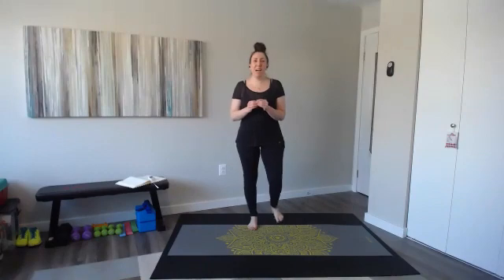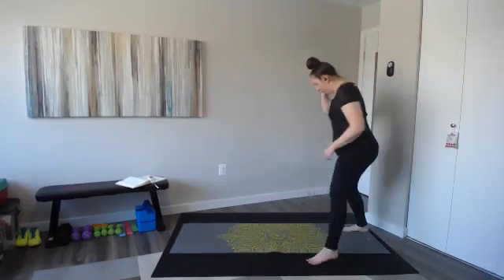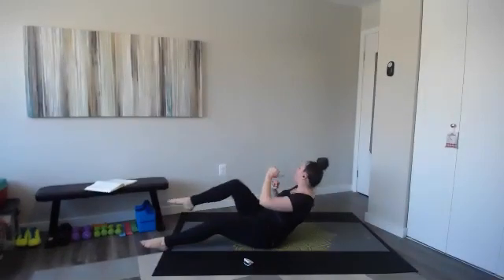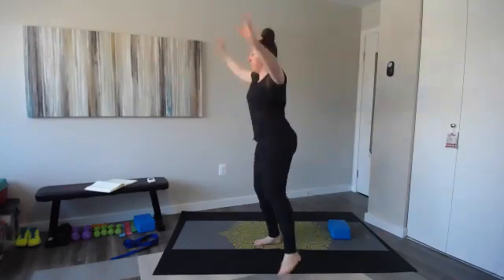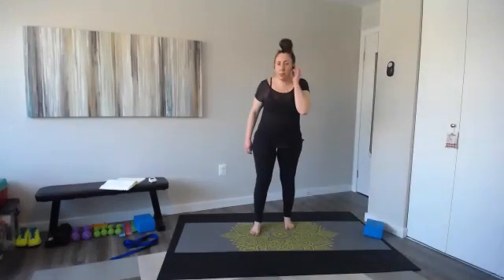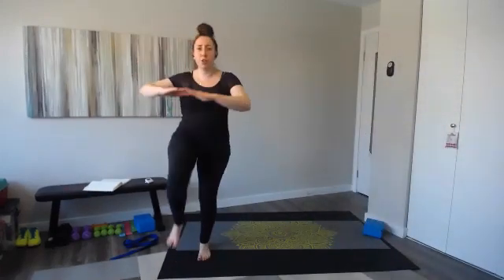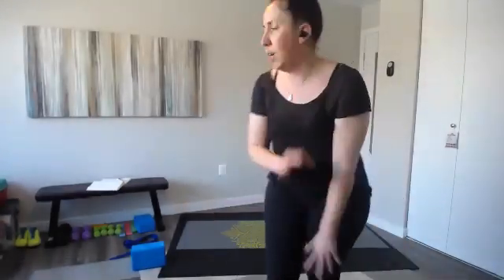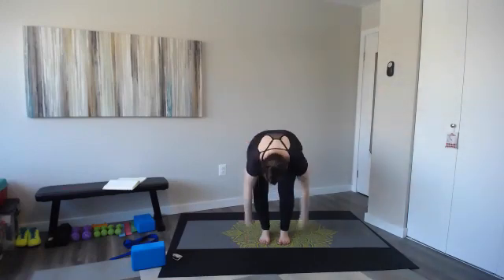20-Minute Cardio Core Workout!